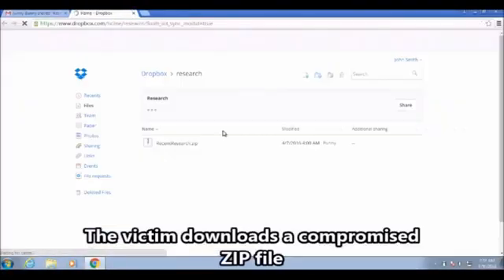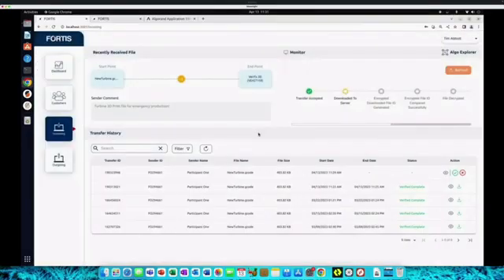Fortis Data Assurance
Fortis is the Data Assurance standard for File Monitoring and File Transfer.

Fortis detects unauthorized changes occurring to your files by tracking the DNA of each file. Fortis will abort and quarantine any transfers that have been altered or corrupted. Additionally, Fortis will flag and quarantine any data altered or corrupted while at rest.